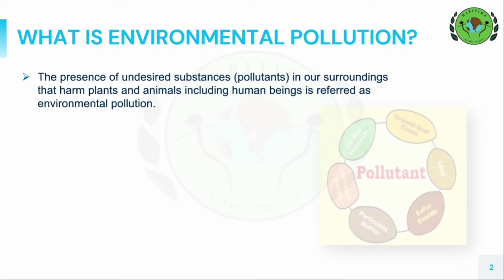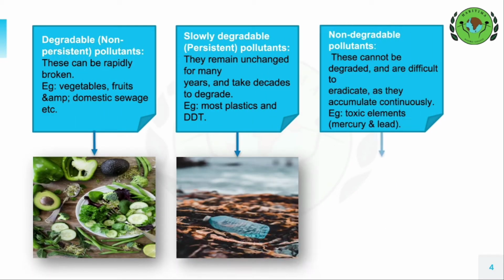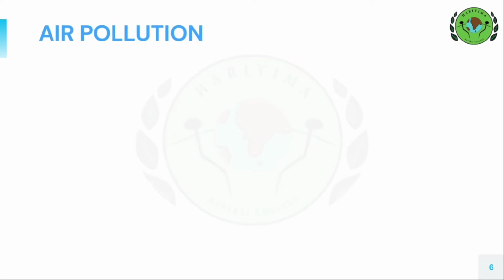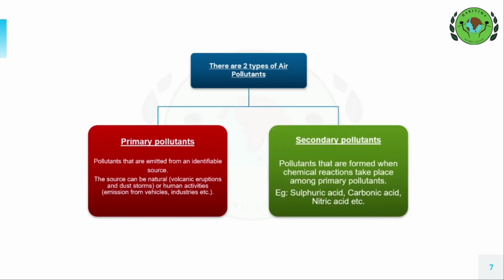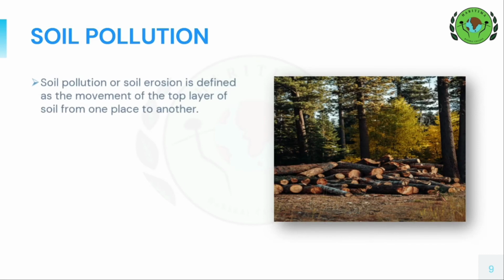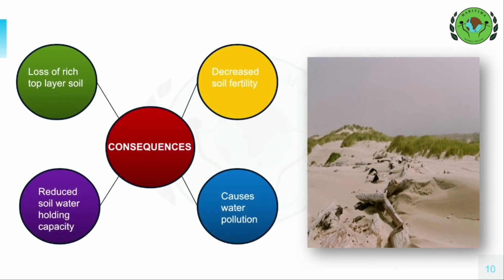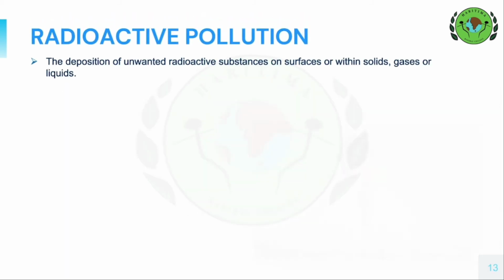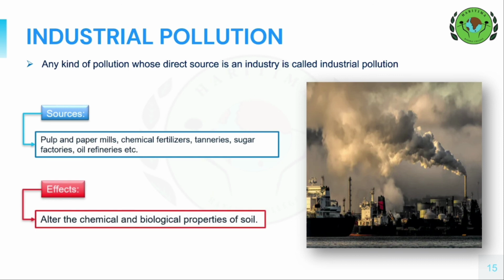CAUSES AND EFFECTS OF ENVIRONMENTAL POLLUTION | Unit 5.2 | DU AECC EVS | Environmental Studies